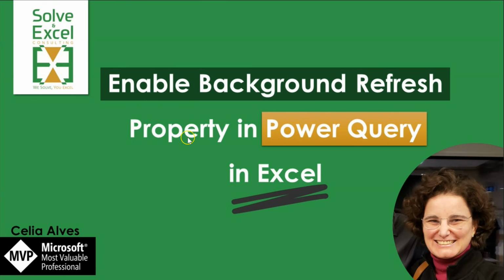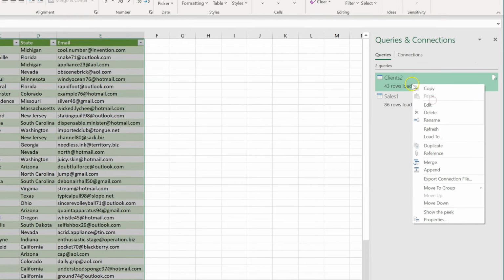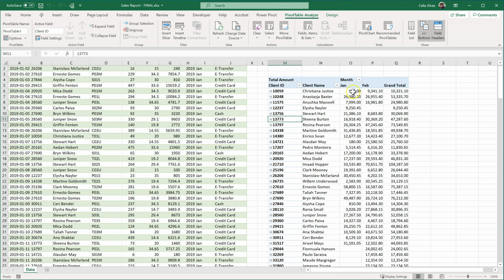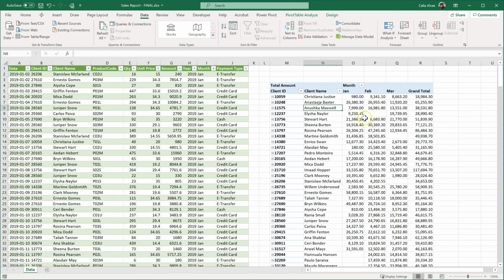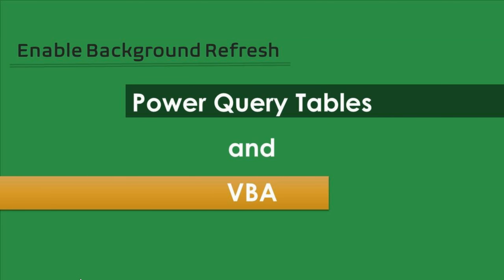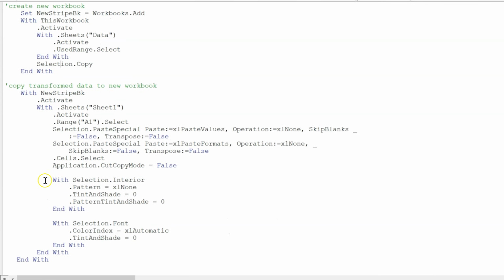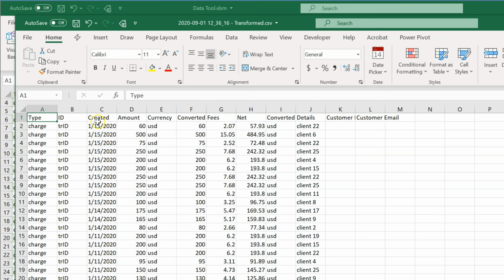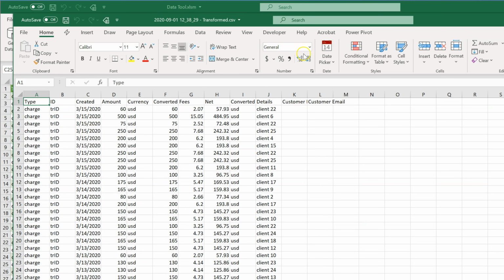Understand the Enable Background Refresh property in Power Query in Excel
This video is about the "Enable Background Refresh" property in Power Query in Excel.
I will go through a couple of examples to demonstrate what this property does to query refreshing behaviour and to explain why it is important to pay attention to how we choose to set this property in our Power Query projects.

0:00 - Introduction
0:38 - What is and where to find "Enable Background Refresh Property"?
4:10 - Power Query Tables and Pivot Tables
10:14 - Power Query Tables and VBA
18:14 - Excel UserVoice idea to vote
18:45 - Excel Date Picker and Excel Fake Data add-ins